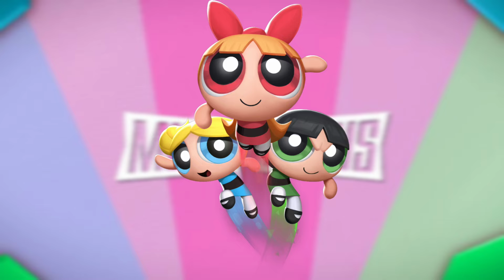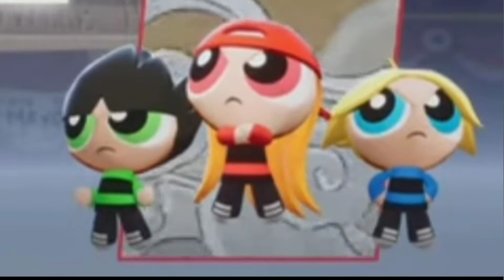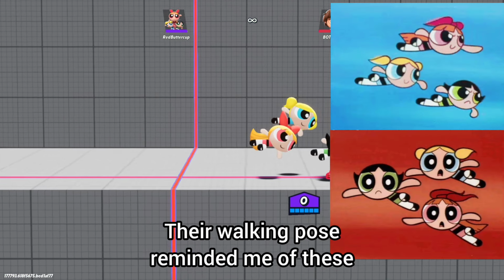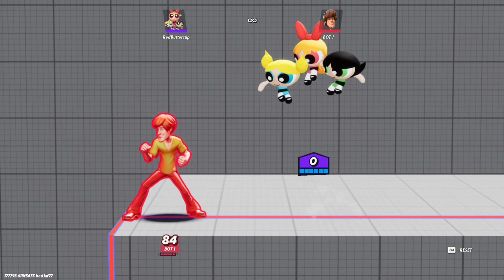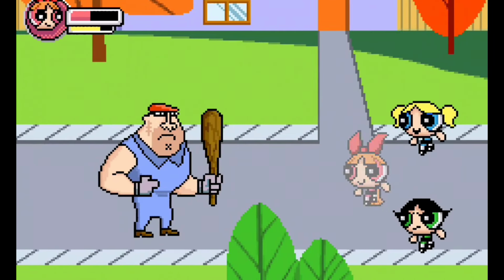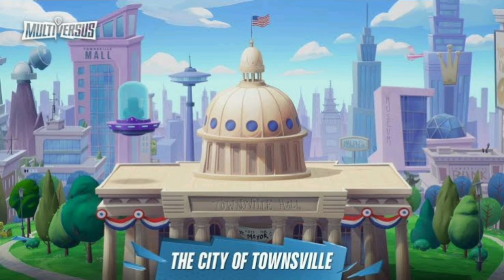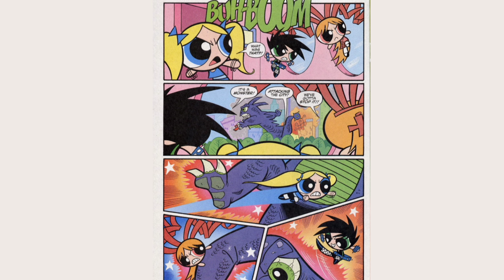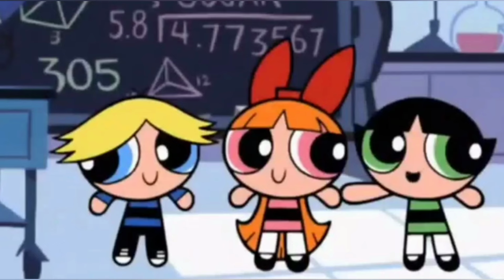Multiversus - All The Powerpuff Girls and Rowdyruff Boys References Deep Dive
This took more than a week to finish this...🫠

Timestamp:

Intro: 00:00
Select Icons: 00:47
Rift Mode: 01:46
Winning and Losing Animations: 05:34
Character Movelist: 07:57
Taunts: 20:46
Voicelines References: 21:26
Crossovers within Multiversus: 22:58
City of Townsville Map: 24:48
Multiversus Advertisments: 26:10
Skins: 27:11
Powerpuff girls Profile Icons: 28:25
Skin Ideas: 28:54
Outro: 35:11